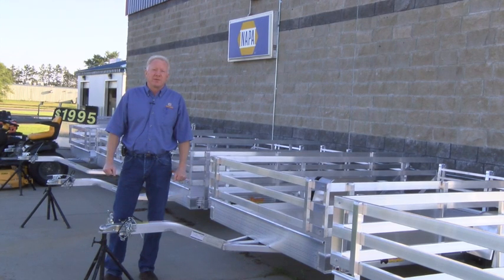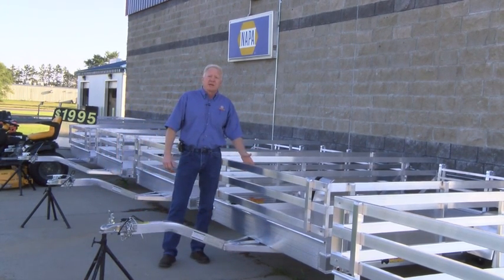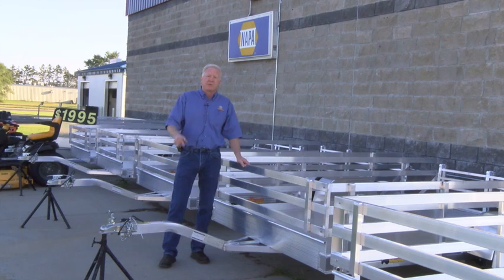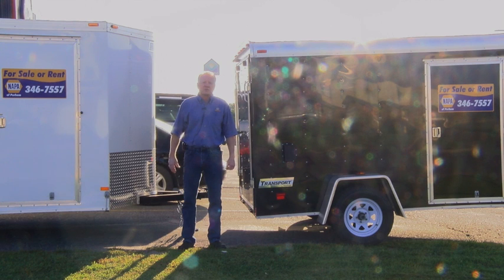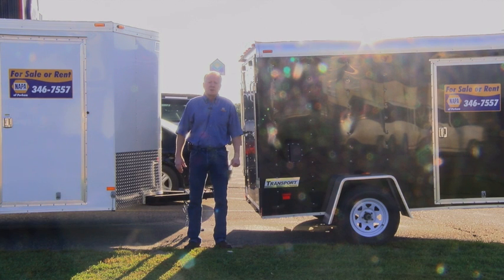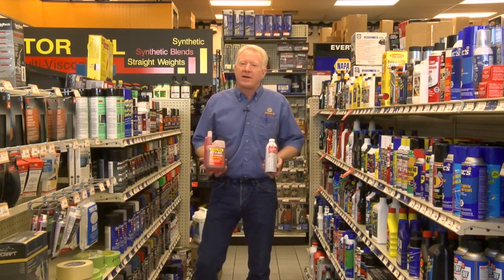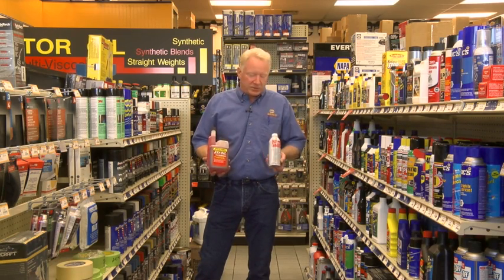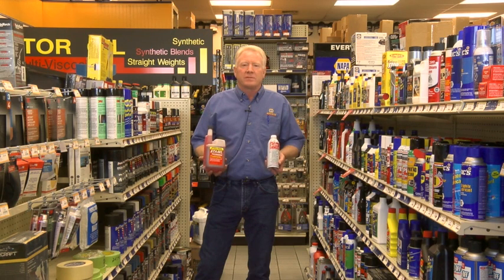Napa in Perham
Trailers for sale and Rent